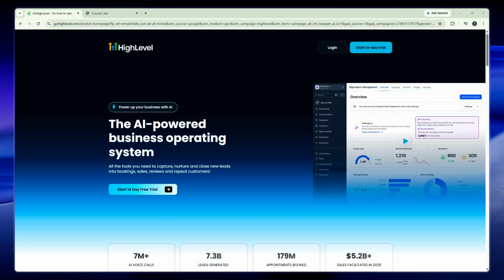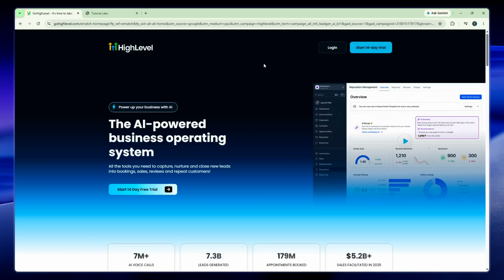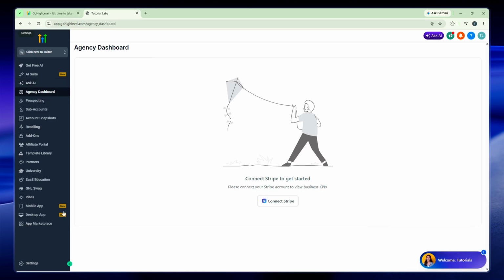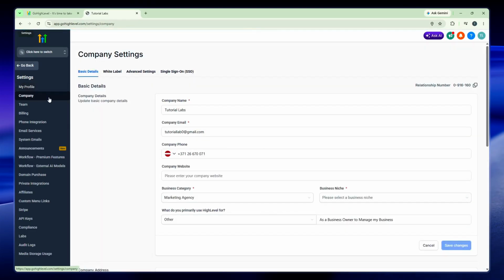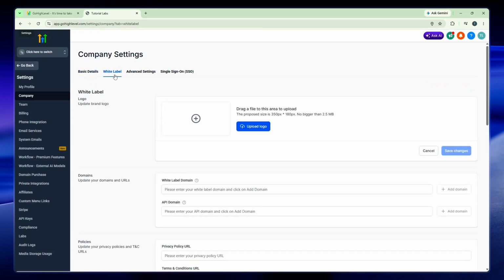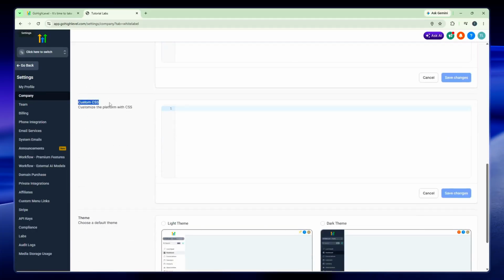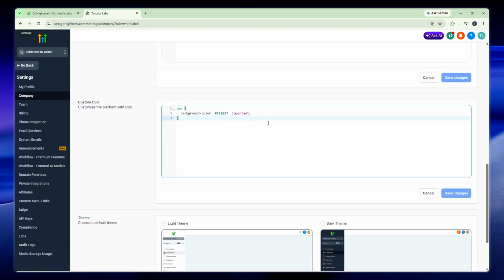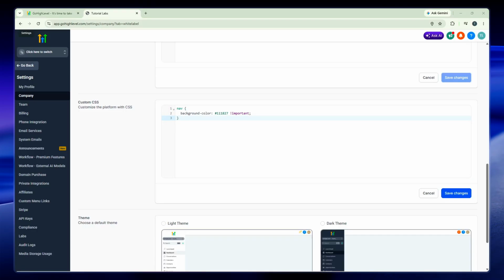How To Set Css Styles Per Account In Gohighlevel | Tutorial 2026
By the end of this video, you’ll know GoHighLevel custom CSS per account, apply CSS styles GoHighLevel account, customize GoHighLevel account design CSS, setup custom CSS for GoHighLevel sub-accounts, add CSS to individual GoHighLevel accounts, GoHighLevel agency custom CSS guide, implement unique CSS in GoHighLevel, configure GoHighLevel account styling CSS, learn GoHighLevel sub-account CSS, GoHighLevel client account CSS styles, enable custom CSS for GoHighLevel, manage GoHighLevel CSS per client